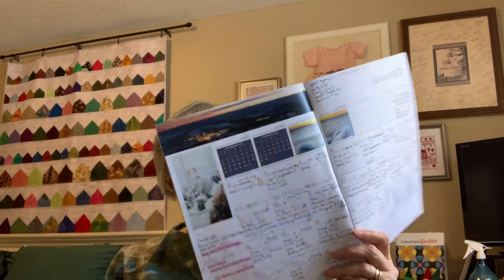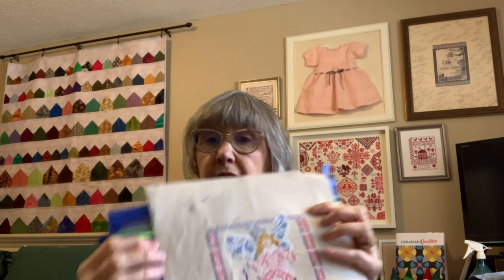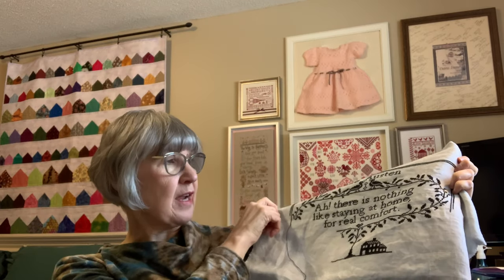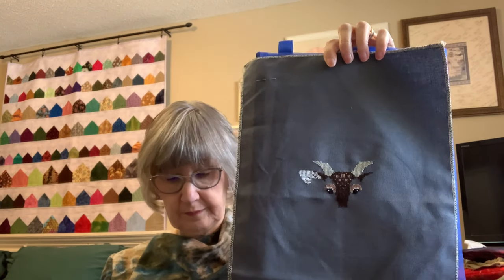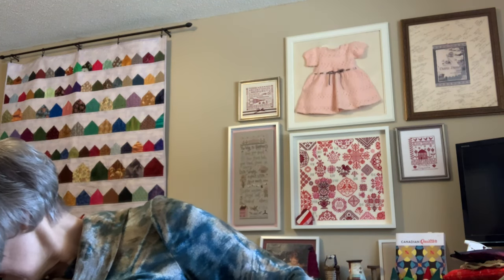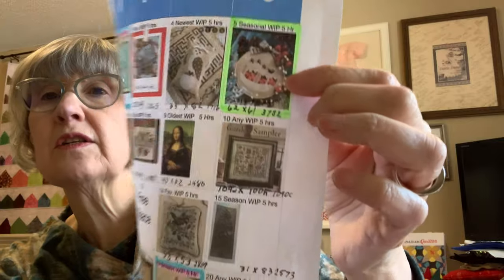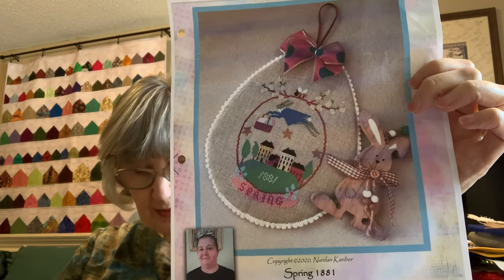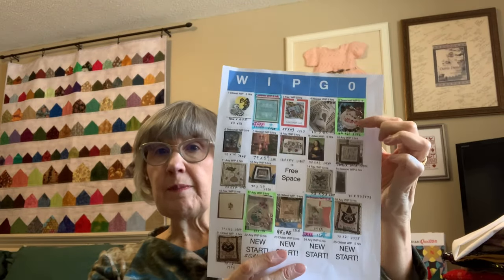Flosstube 2022: Episode 1 - Unintentional WIP Parade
FO
The Robin’s Gift - The Little Stitcher - Just Cross Stitch Christmas Ornaments 2021
WIPS
Watermelon Tourmaline- Carolyn Manning - Aida - 14 count - Off White - called for DMC
Needlework Fairy - Jim Shore Mill Hills - kit
Real Comfort - Jane Austin Sampler - Modern Folk Embroidery- unknown linen - DMC 310
Noble Companions - Christmas Portraits - Leisure Arts 1991 - unknown linen - called for DMC
Santa 2021 - The Prairie Schooler - Putty Khaki - Zweigart.
Lulabelle - own design with Brenda Keyes -Ultimate Sampler Motifs Source Book - unknown linen, dyed Ritz Denim.
Santa Cones - Cross Stitch Gifts (1993) - Red Aida - DMC - called for.
Dancer - Barbara Ana Designs - 2021 Christmas/Winter Punch Needle and Primitive Stitching Magazine. Fabric - 32 count Lugana Charcoal - DMC - called for.
Hoity Toity - Long Dog Sampler - Fabric - 32 count Antiwue White Lugana - DMC - called for.
Woodland Christmas - Lois Winston for DMC - Fabric - 18 count Mystic Grey Aida Zweigart - DMC - called for.
Merry Christmas Ornament - White House Stitchery - Fabric - 32 count Lugana Dove Grey - DMC called for except 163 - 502.
Holy Night - Barbara Ana Designs - Fabric - 32 count Lugana Dove Grey - DMC- called for.
Changing Seasons - Fox & Rabbit Designs - 2022 Mystery SAL - 32 count Belfast Natural.
Mini Bouquet SAL - Jeanette Douglas Designs - Fabric - Charlescraft - Even-weave 28 count Tea Dyed - DMC - conversion.
Spring 1881 - Twin Peak Primitives- 2020 Spring - Punch Needle and Primitive Stitching Magazine - Linen - unknown - DMC -called for,
2022 Blackwork SAL - Peppermint Purple- Fabric- 14 count White Aida - DMC -called for.

Knitting- March Hat - Meghan Babin - yarn - Lion Brand - Heartland - Wolf Trap.